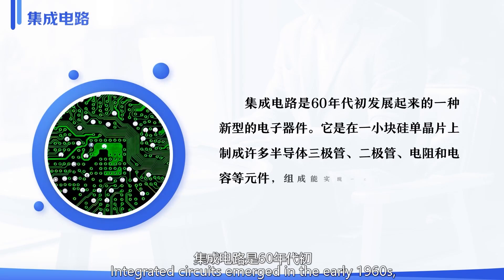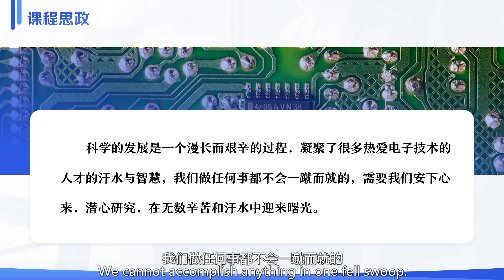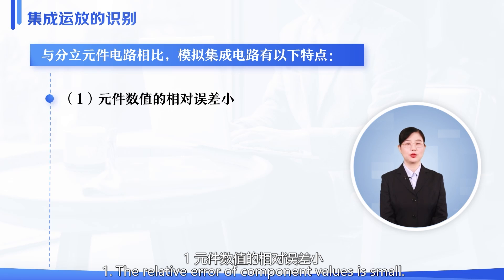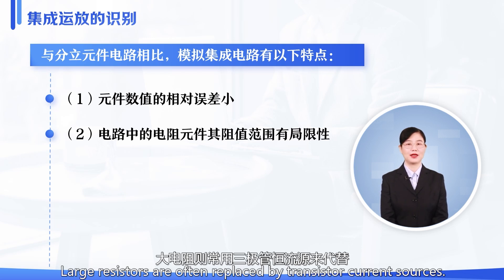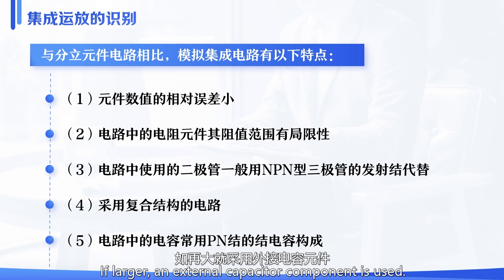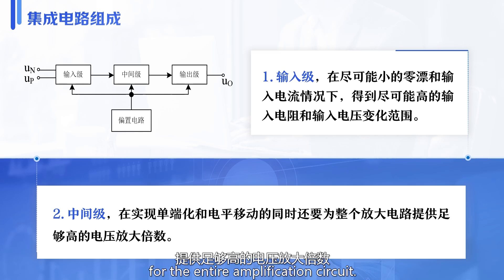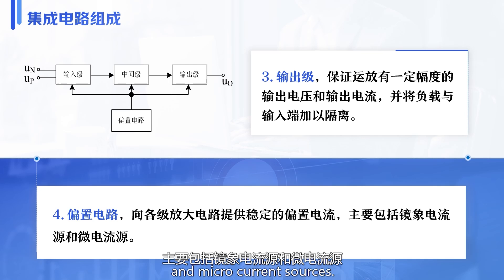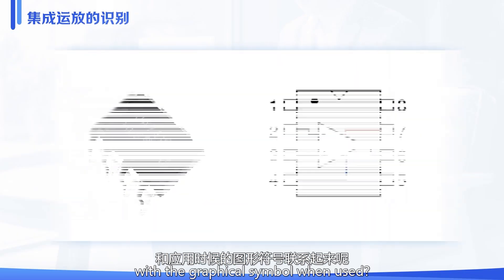3 1 Identification of Integrated Operational Amplifiers